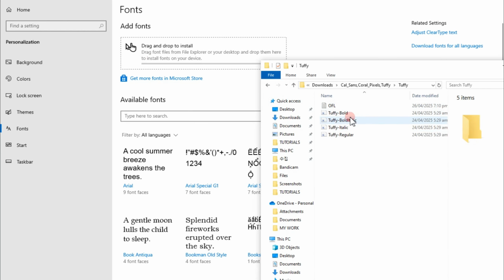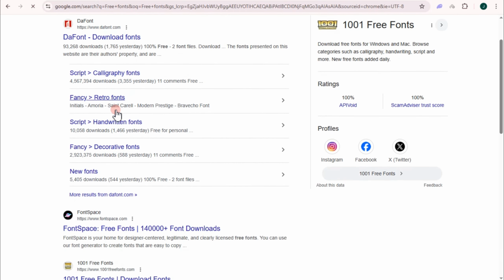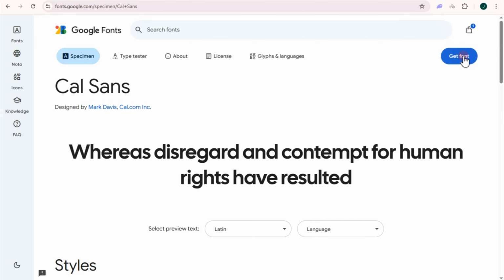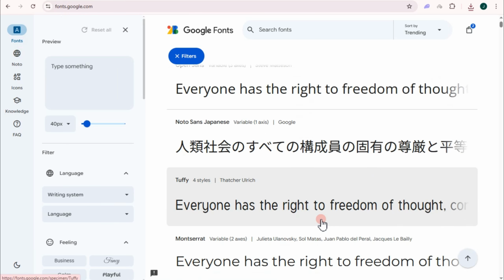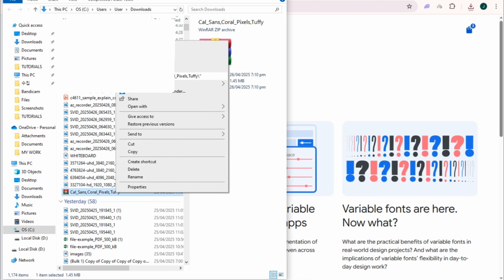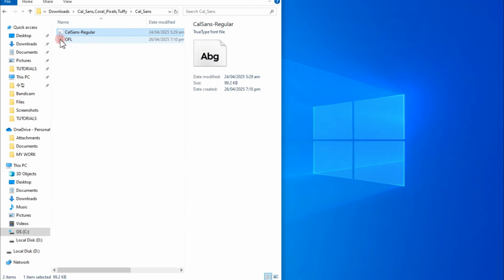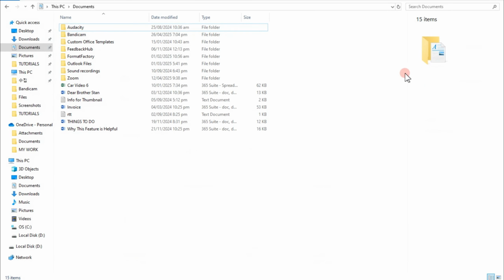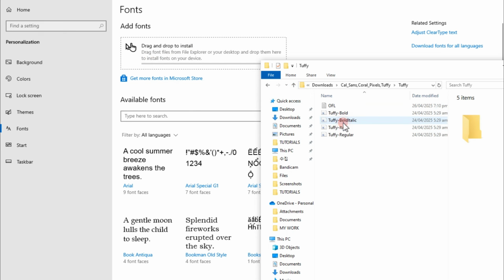How To Install Fonts On Windows PC